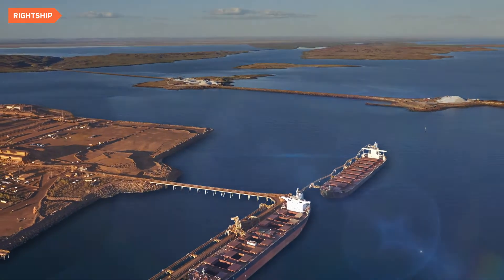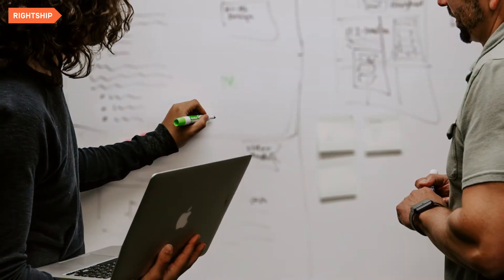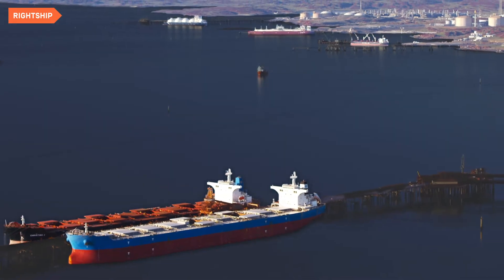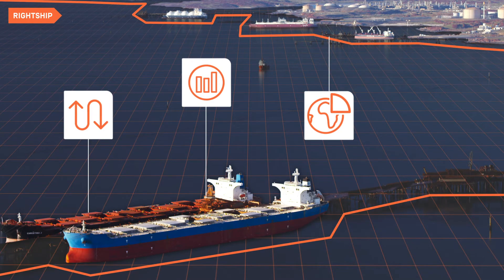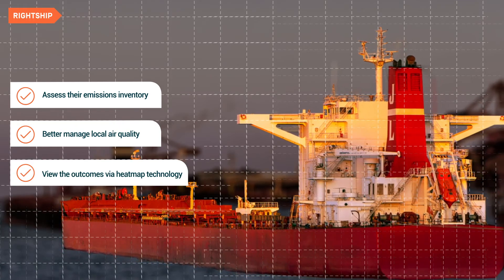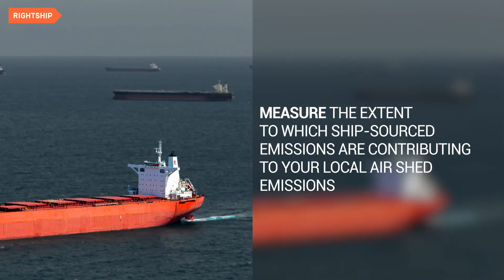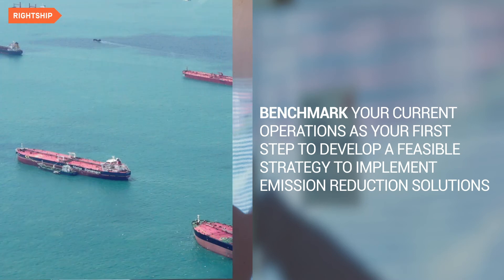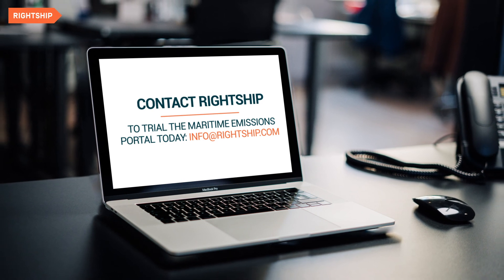RightShip's Maritime Emissions Portal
The first sustainability data assessment tool of its type, RightShip’s Maritime Emissions Portal (MEP), is a proprietary product designed to support ports in reducing their emissions outputs through data-driven insights.

The MEP has been designed as a tool to support port operators to better and more accurately understand ship-based emissions and use that evidence to identify opportunities to reduce emissions. The tool combines sophisticated Automatic Identification System (AIS) movement data and RightShip’s unique vessel insight data, to identify problem areas and opportunities to reduce environmental impact.